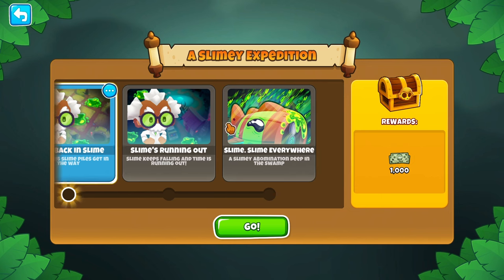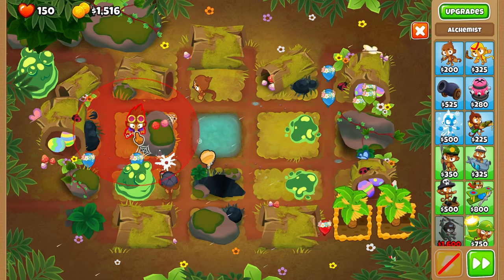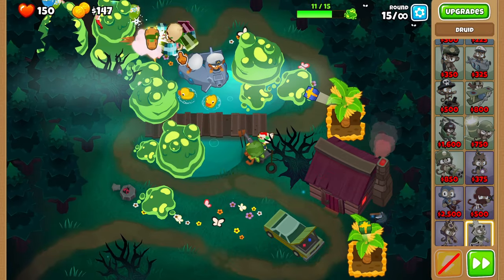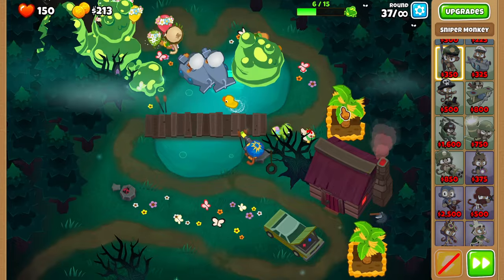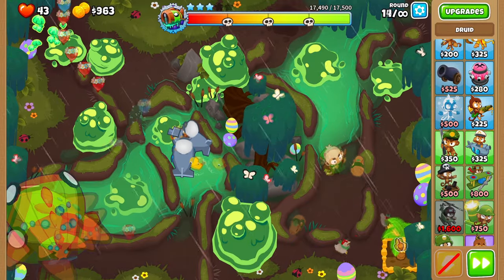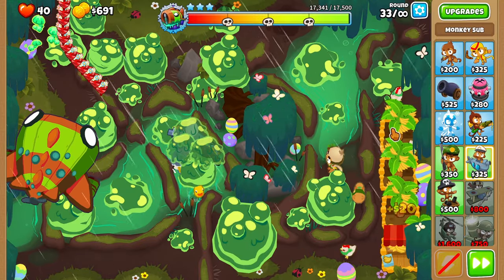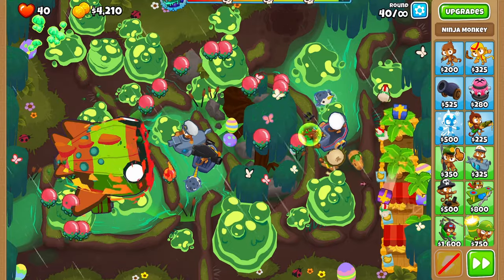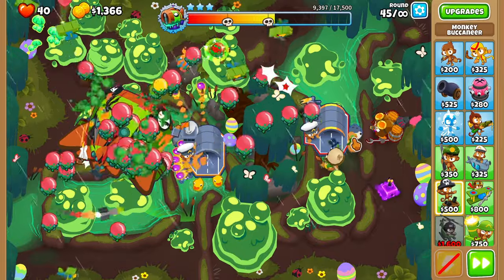A Slimey Expedition GUIDE || No Monkey Knowledge || BTD6 Update 42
BTD6 - Here is  "How to beat A Slimey Expedition" Guide for the NEW UPDATE 42 in Bloons Tower Defense 6.

For the lazy ones:
0:08 Chapter 1 (Flashback on Slime)
1:38 Chapter 2 (Slime's Running Out)
4:17 Chapter 3 (Slime, Slime Everywhere)